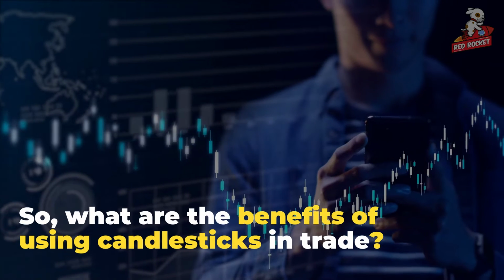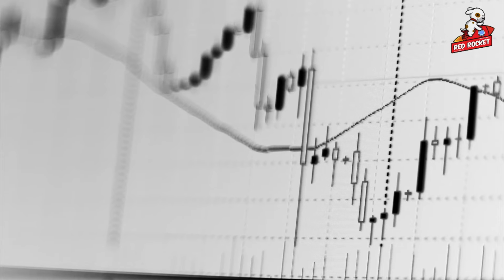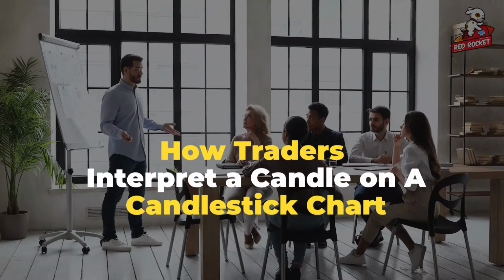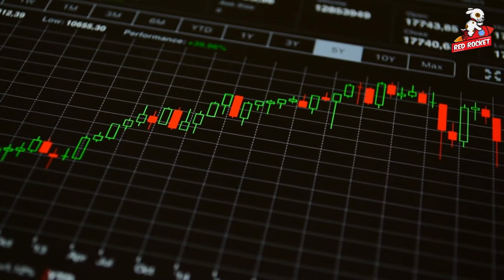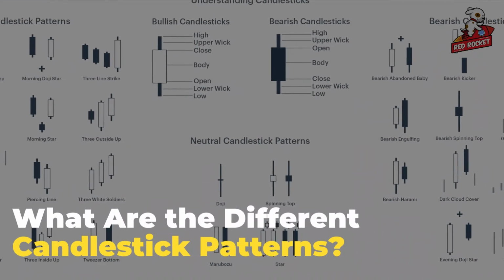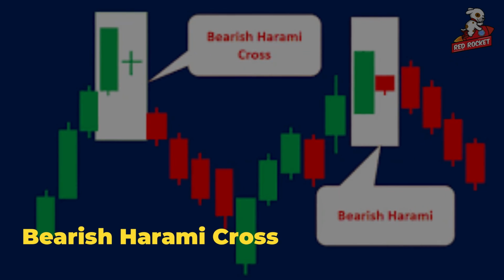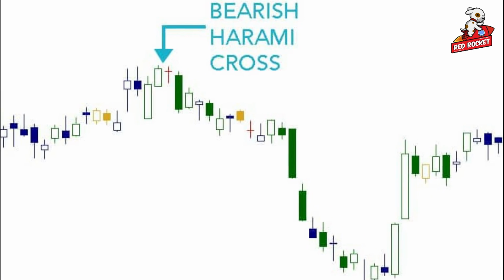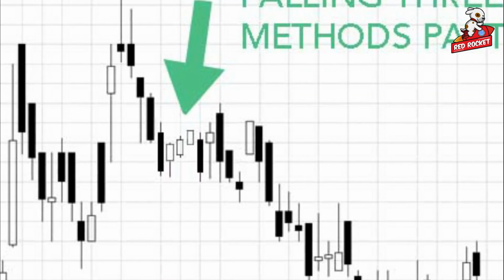Candlestick On a Chart | What is candlestick on a chart? learn earn trading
Candlestick On a Chart | What  is candlestick on a chart?
Candlestick charts are used to determine price movements based on previous trading patterns. They differ from traditional bar charts. Many traders prefer using candlestick charts since they offer a far more pleasant visual price perception. If you would like to start using candlestick charts, this blog is for you. You'll learn the essential components of a candle, the history of candlestick charts, and why they've become a go-to trading tool for many modern traders.

What Is a Candlestick on a Chart?
A candlestick is a technical tool that packs multiple time frame data into single price bars. This makes candlesticks far more valuable than simple lines connecting the dots of closing prices or the traditional open, high, low, and close bars. When completed, the candlestick patterns help predict the price direction. Traditionally, traders used candlesticks to capture a day's data, price action, and trending news, making them vital for longer-term and swing traders.

Each candle tells a story, which can be interpreted as a contest between buyers and sellers, and come in different color codes. The default displays are green or white colors (light candles) which traders can interpret to mean that buyers carried the day. If the color is red or black, it's a clear indication that sellers dominated that day. But that's not what makes candlestick patterns so interesting. The battle between the buyers and seller and what happens between the open and the close do.
So, what are the benefits of using candlesticks in trade? They give cryptocurrency trades more clarity regarding the moves expected to come next. Typically, unlike traditional bars, candlesticks help traders decide when to exit the market or when to open short and long positions preventing catastrophic losses due to unforeseen outcomes. Candlesticks will help you determine trends, realize current market sentiment in real time, and understand momentum.

The unique utility of RRKT allows us to leverage the burn resulting from the use of RRKT on the Red Rocket Website Traffic Platform with RRKT tokenomics to send this token TO THE MOON!
RRKT is a hyper deflationary token that will be utilized as the Pay-Per-Click token of RedRocketTraffic.io. RRKT combines clickonomics – the burning of tokens based on the number of ad clicks – with tokenomics.
This revolutionary combination exponentially increases the number of tokens being burned over time resulting in an explosion in the value of RRKT.